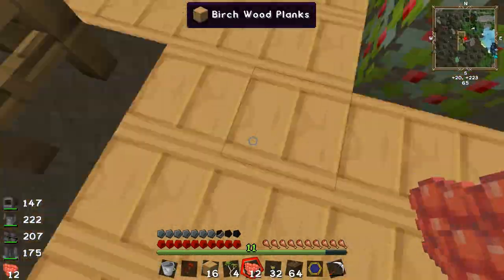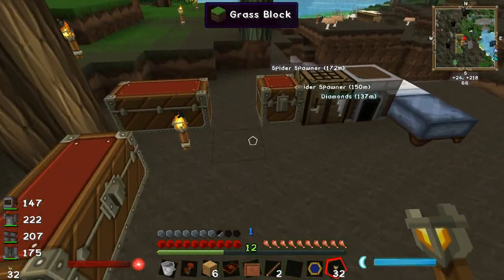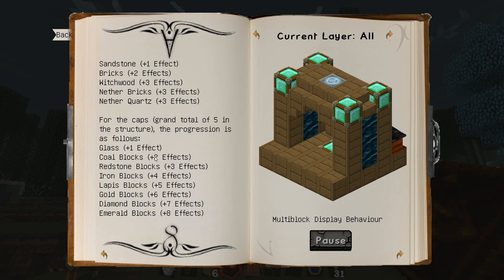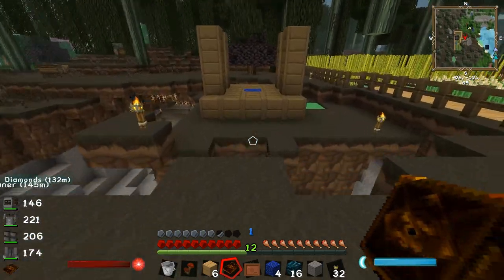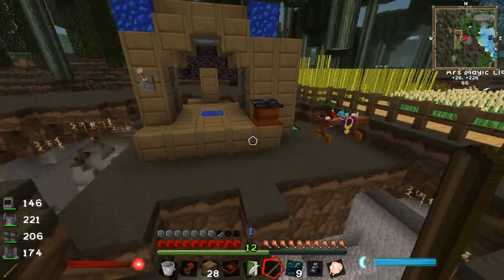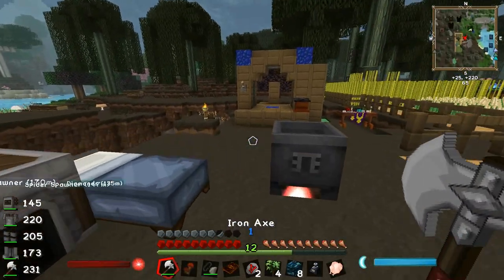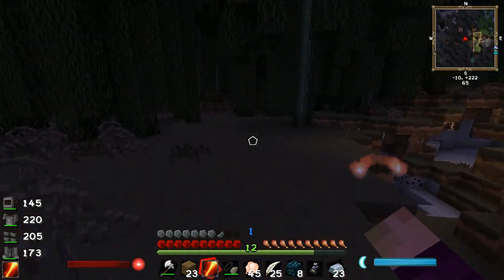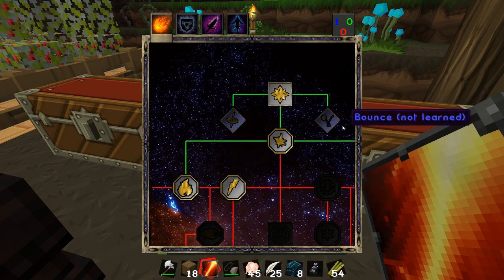Magic World 2 - Ep.5 - Ars Magica 2 Spell Casting!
When you just need to escape the world of technology and delve into the mystic forces of the world. This pack brings you into a world full of magic and wonder.

Play Along (World Seed) - 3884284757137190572

This pack contains the following mods by default:
Arcane Scrolls - Duke605
Armor Status - bspkrs
Ars Magica 2 - Mithion
Better Storage - Copygirl
BiblioCraft by Nuchaz
BiblioWoods - BoP by Nuchaz
BiblioWoods - Natura by Nuchaz
Biomes of Plenty - Forstride and the BoP team
Blood Magic - WayofTime
bspkrsCore - bspkrs
Craft Heraldry - vazkii
DamageIndicators - rixh1051414
DragonAPI - Reika
Enchanting Plus - Freyja
dukecore - Duke605
Dye Trees - Reika
Ender Forest - Reika
EnderNet asiekierka
Enderstorage - Chickenbones
Evoc - ProfMobius
Farlanders - Fabiulu
Flatsigns - Myrathi
Forge Multipart - Chickenbones
GeoStrata - Reika
Hopper Ducts - FyberOptic
Infinibows - Myrathi, Inventory Tweaks - Kobata
JABBA - ProfMobius
Magical Crops - Mark719
Mimicry - sparroha
Mystcraft - xcompwiz
Natura - mDiyo
NEI Addons - bdew
NEI Plugins - mistaqur
Not Enough Items - Chickenbones
Obsidiplates - Myrathi
Opis - ProfMobius
Player Beacons - Kihira
Random Things - lumien
Reliquary - TheMike
Revamp - Rivvest
StatusEffectHUD - bspkrs
Sort Fix - LexManos
Switches - Myrathi
Thaumcraft 4 - Azanor
Thaumic Tinkerer - Vazkii
Torch Levers - HitchH1k3r
Twilight Forest - Benimatic
Utility Mobs - FatherToast
Witchery - Emoniph

Magic World 2 - Ep.1 - A New Magic Based FTB Modpack! [Minecraft 1.6.4]